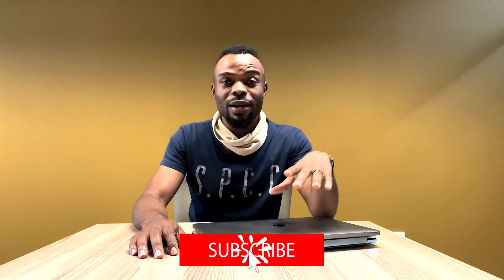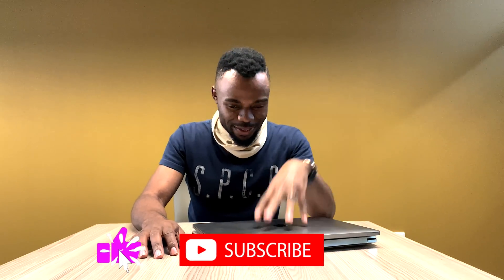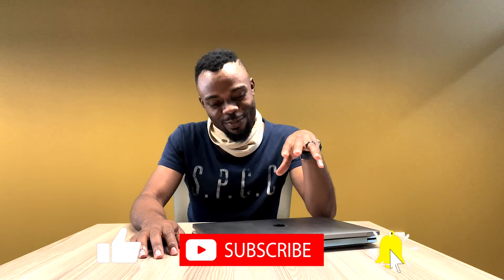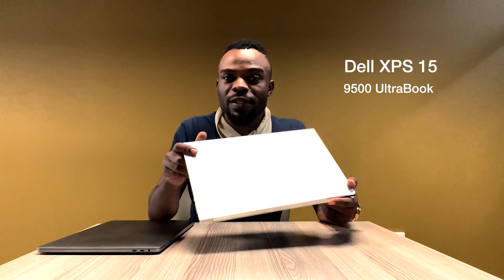MacBook Pro 15 vs Dell XPS 15 9500 UltraBook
Protect you mobile devices while maintaining Tech wellness at Gadget Guard